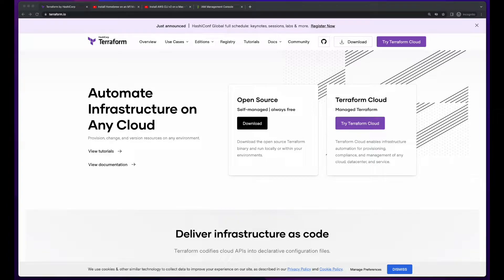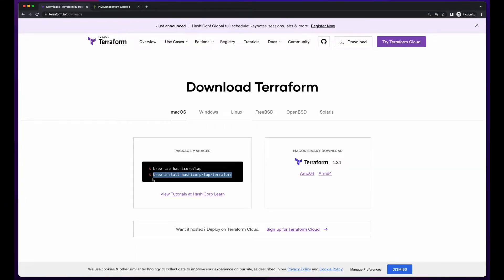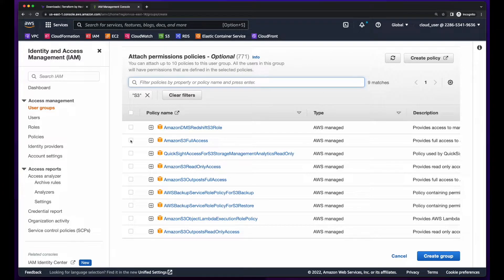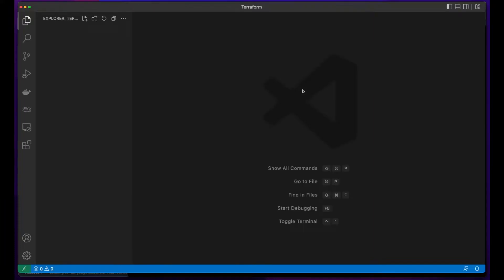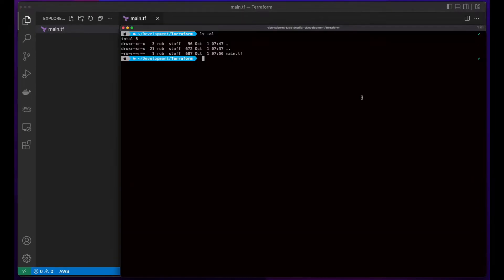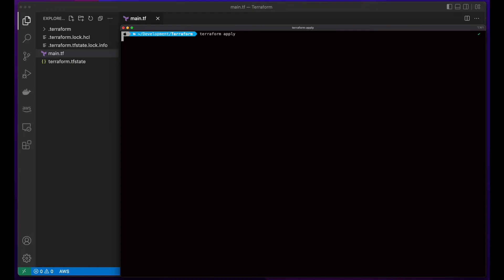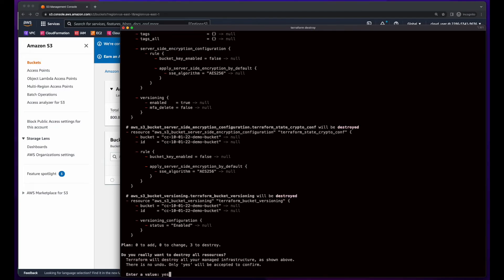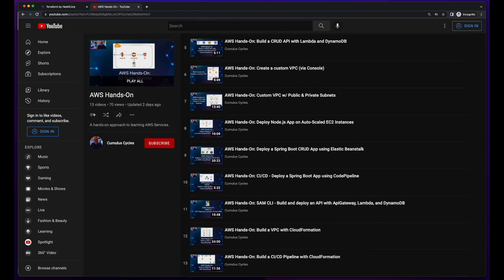Install Terraform on a Mac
In this video, I'll show you how to install Terrafom on a Mac, and create an s3 Bucket in AWS.